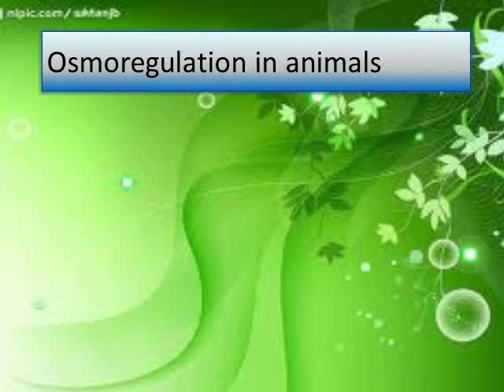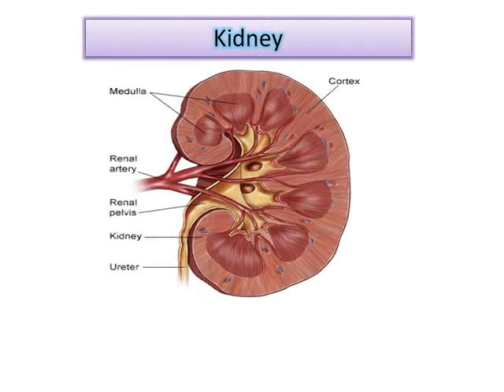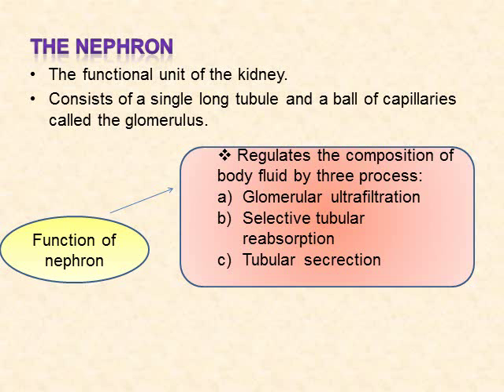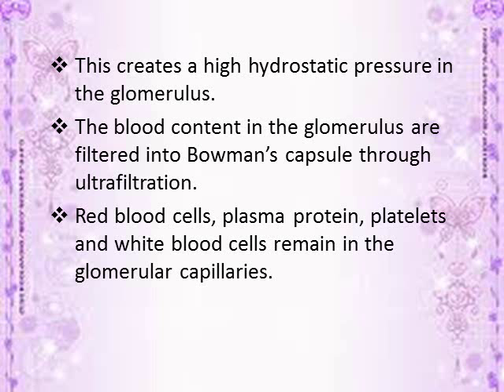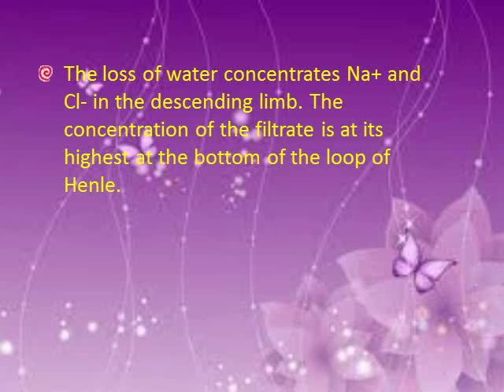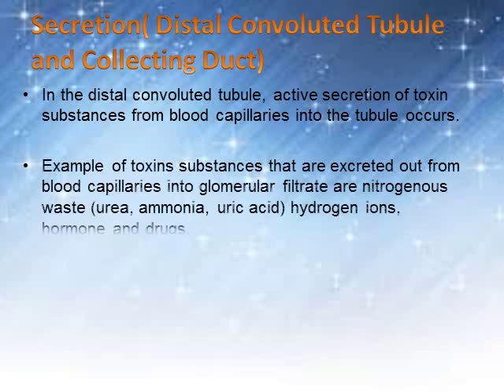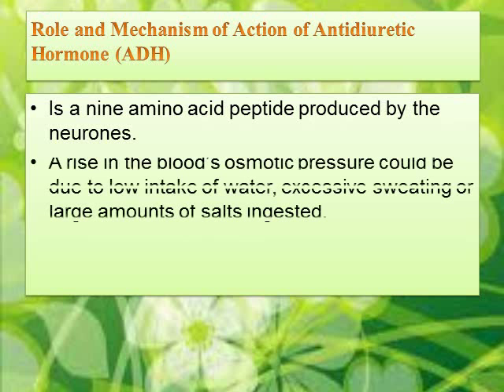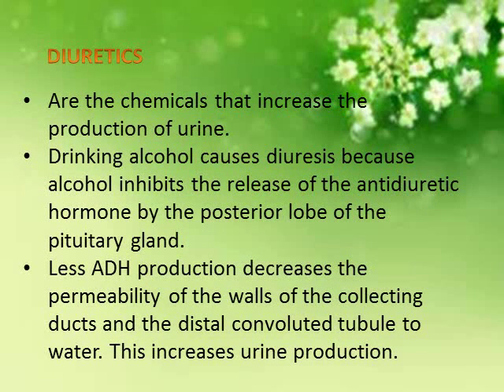Osmoregulation in animals